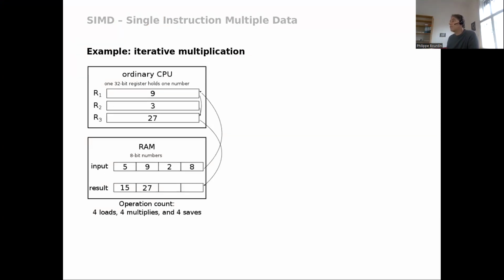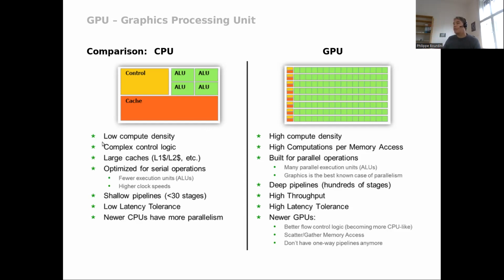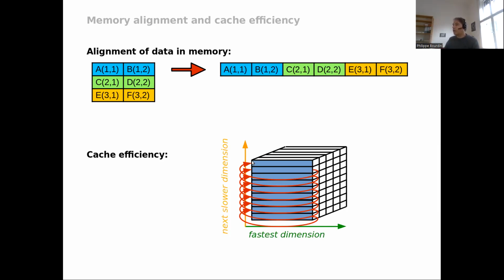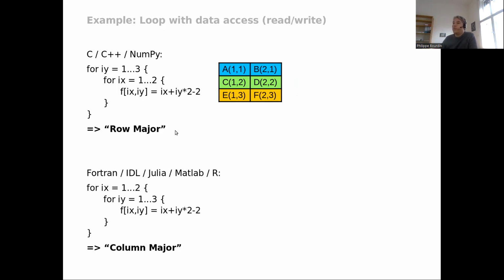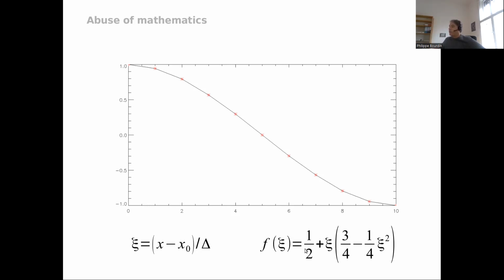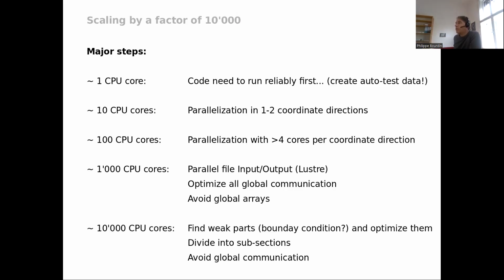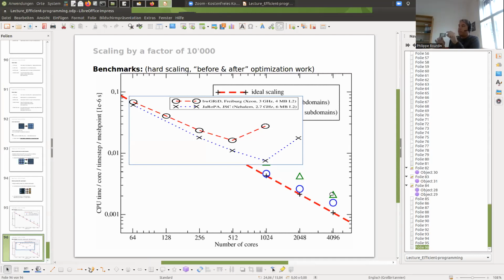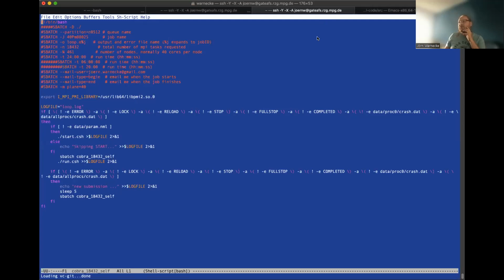Phillippe Bourdin : Introduction to PC new users, lecture 2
continued from previous lecture, cache efficiency, faster for-oops